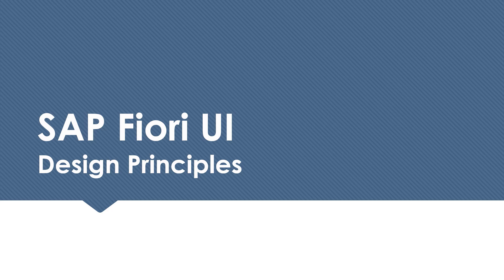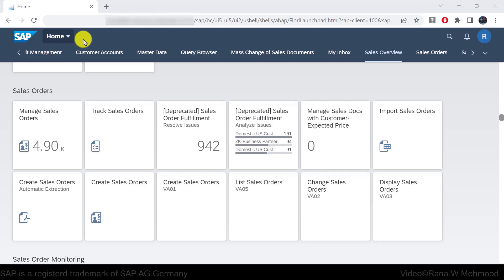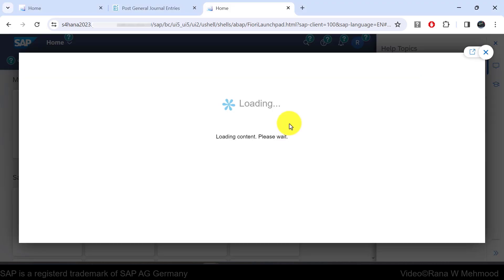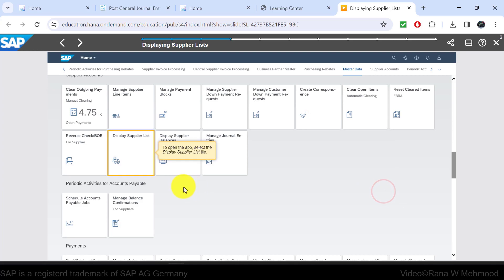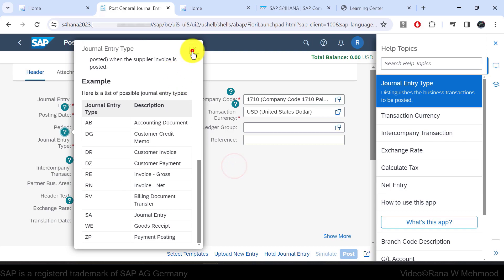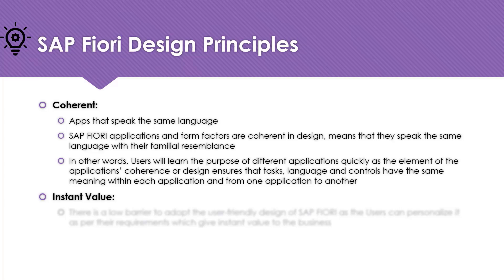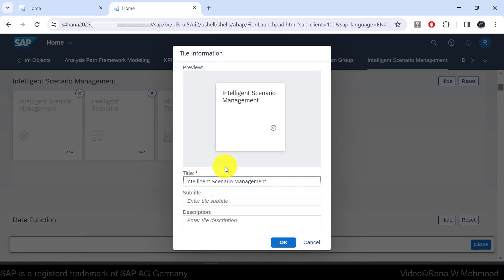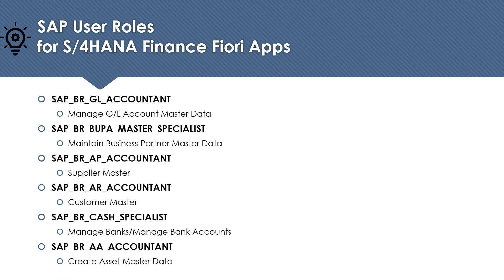SAP Fiori UI/UX Key Features and Design Principles | Transforming User Experience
In this video, SAP Fiori UI/UX key features and design principles are demonstrated.

SAP Fiori is a modern user experience (UX) design approach developed by SAP. It's a collection of apps that represent a new paradigm in how users interact with the SAP software across devices such as desktops, tablets, and smartphones.

SAP Fiori UI provides the following key features and design principles:

00:00 Introduction
00:30 Responsive
02:14 Simple
12:34 Coherent
13:23 Instant Value
16:00 Extensibility
16:56 Role-based

Happy learning!